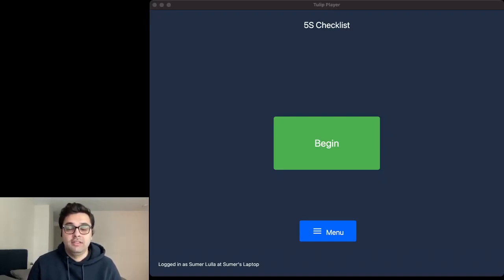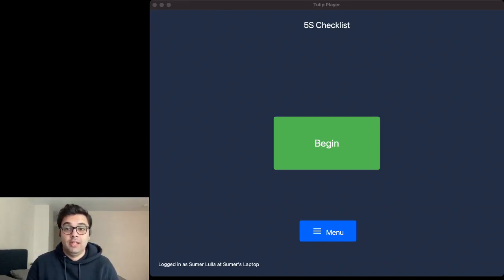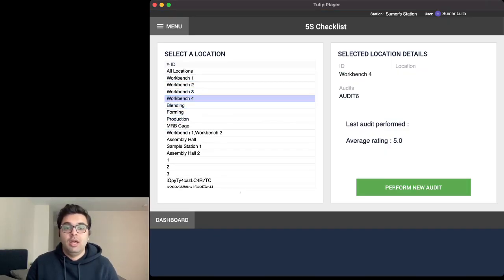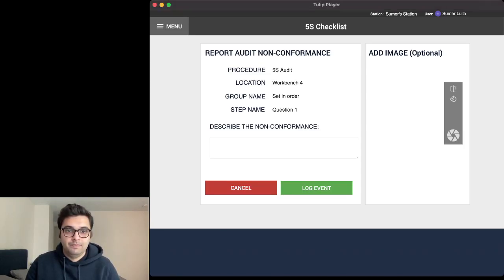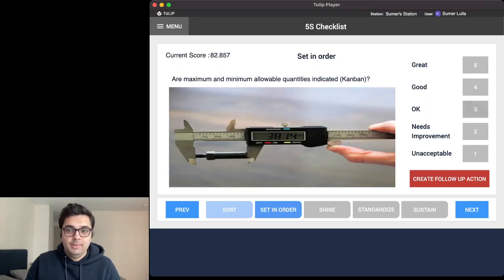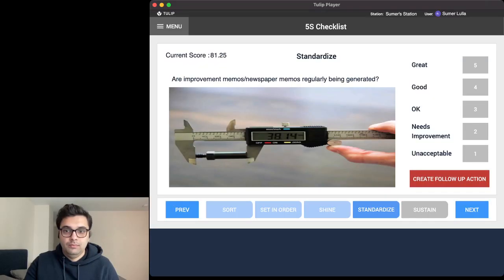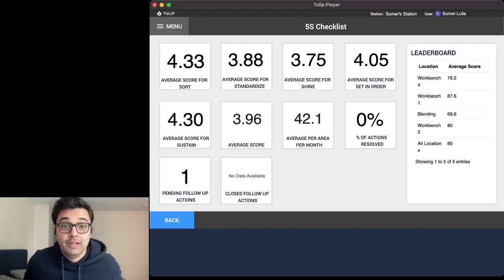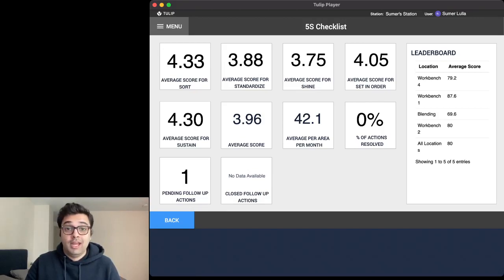5S Checklist App | Operations App Library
The 5S Checklist app makes it quick and easy to capture and analyze 5S audit data for reporting. End-users are guided through 25 checks that can be configured to meet your operational needs. This leans app allows you to store data automatically and view it in an included dashboard.
( 5s, checklist, 5s audit, 5s checklist, audit checklist )

Visit our library to learn more about the 5S Checklist app